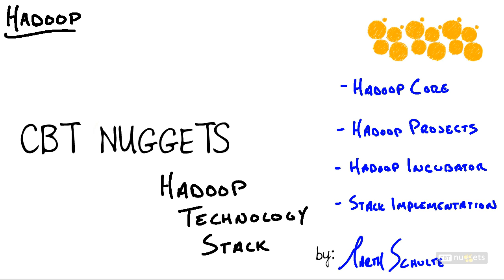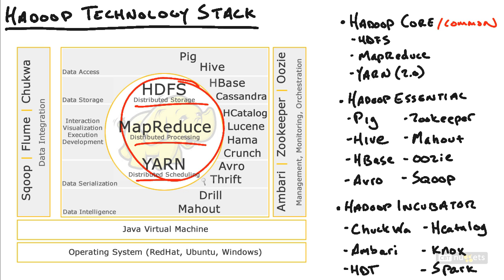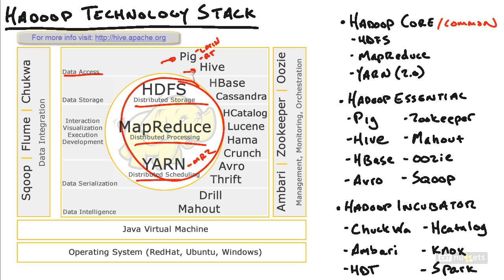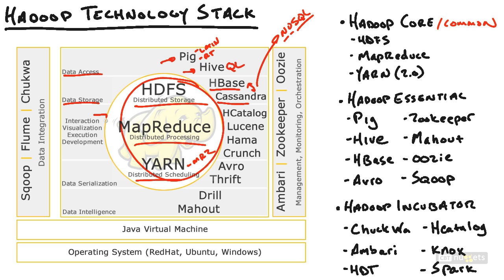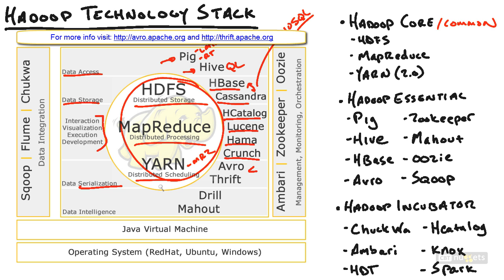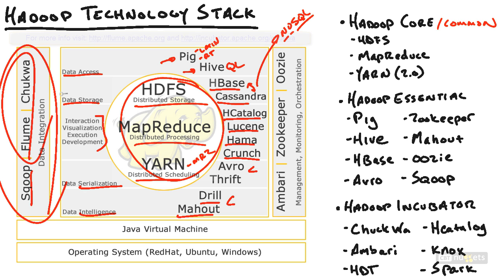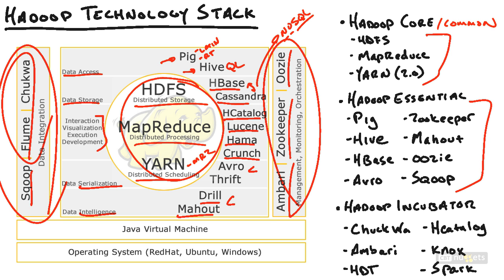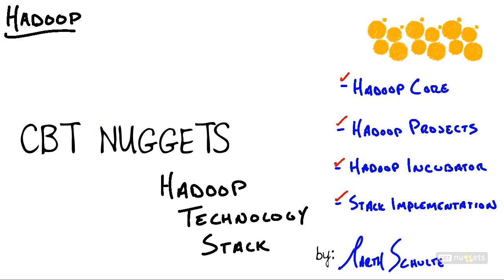02 Hadoop Technology Stack